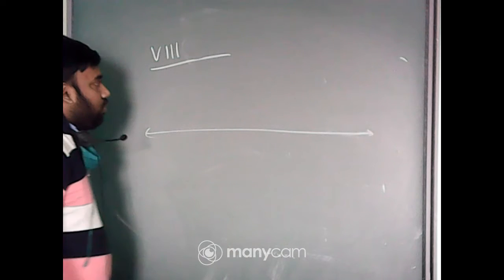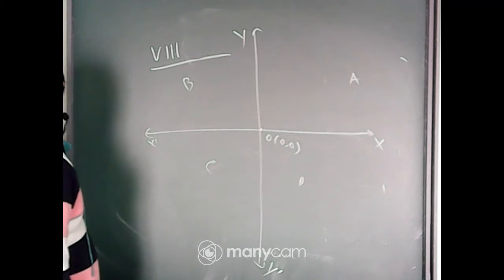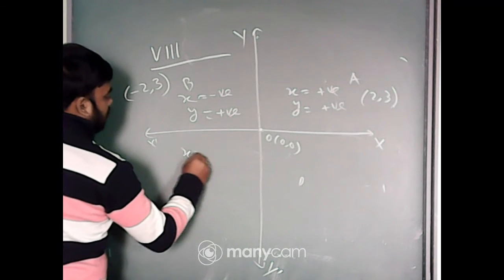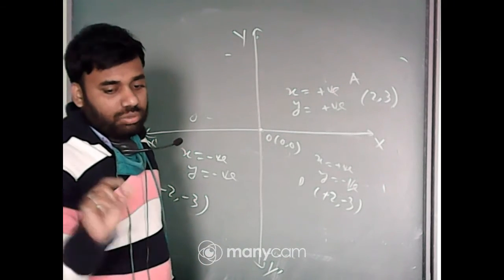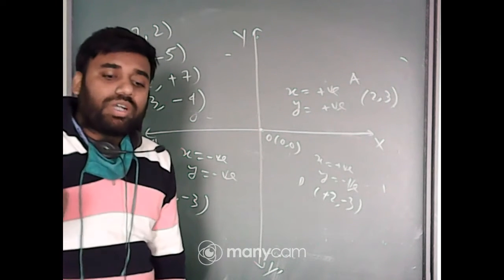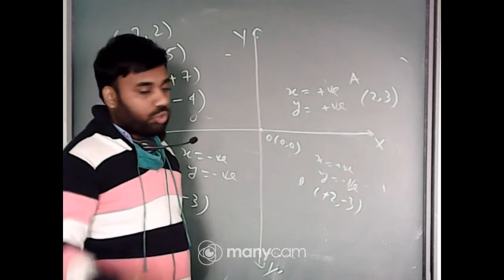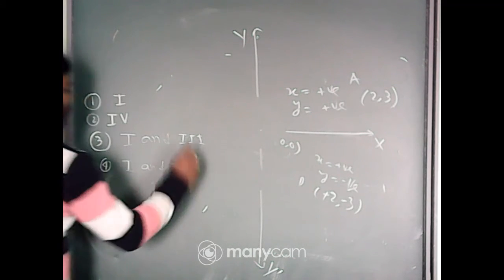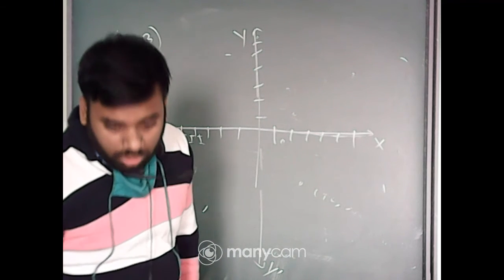CLASS VIII MATHS GRAPH DISCUSSION ON QUADRANT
CLASS : VIII